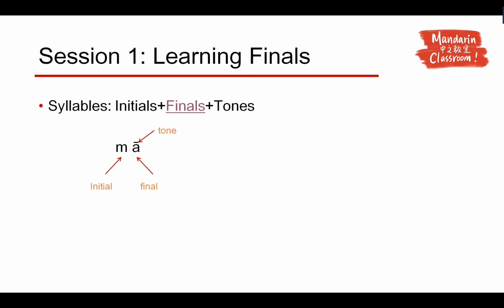a o e i u ü | How to Pronounce Finals in Chinese| Pronunciation Lesson 1/4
♡ Pronunciation Lesson 1: Learning Finals
- Learn 36 finals
- Homework

♡ 36 finals in Chinese:
a o e i u ü
ai ei ou ao an
en ang eng ong
ia ie iao iou(iu) ian iang in ing iong
ua uo uai uei(ui) uan uen(un) uang ueng
üe üan ün
er

♡ Pronunciation Classes - Syllabus
Prep lesson:  Mandarin Chinese Instruction
- Answer common questions
- Introduce the basic instruction of mandarin
- Introduce the basic outline of pronunciation classes

Lesson 1: Learning Finals
- Learn 36 finals
- Homework

Lesson 2: Learning Initials & Tones
- Review finals
- Learn initials
- Learn tones
- Homework

Lesson 3: Learning the Rules of Marking the Tones and Syllables Changing
- Review initials
- Learn the rules of marking the tones
- Syllable changing:  1) the syllable starts from i,u,ü changing; 2) iou, uei, uen;
- Homework

Lesson 4: Learning the Tones Changing
- The changing of third tone
- The changing of  "一" & “不”
- Homework

♡ Series of Basic Mandarin Chinese Courses(PinYin+Oral Class)
After learning the whole series, you are expected to:
1.     Understand Pinyin
2.     Chinese pronunciation and the four tones
3.     Recognize characters in correct order
4.     Understand elementary patterns of Chinese grammar
5.     Command words, phrases, and short sentences
6.     Speak simple sentences with correct grammar
7.     Have daily conversation with Native Chinese friends

Sylvia &  Jasmine
Mandarin Classroom